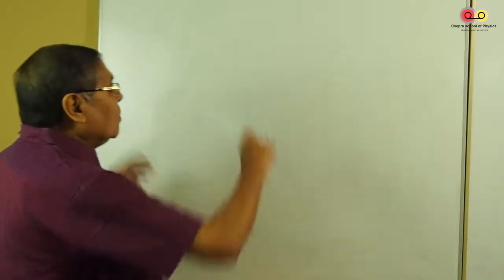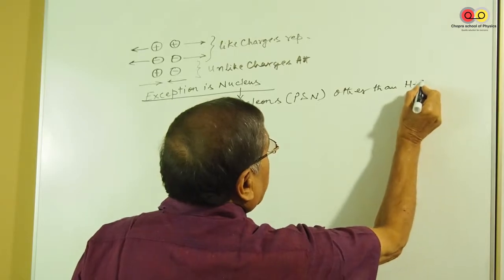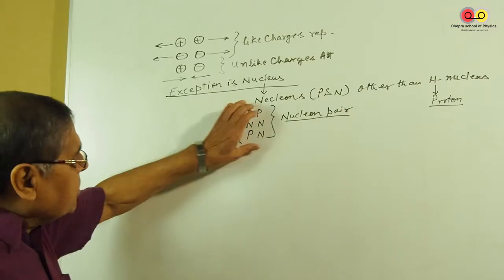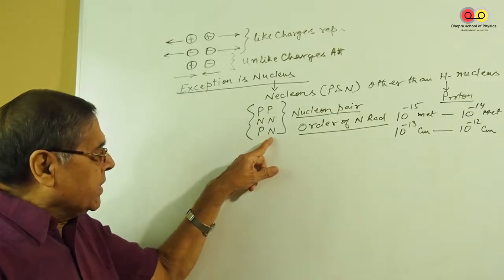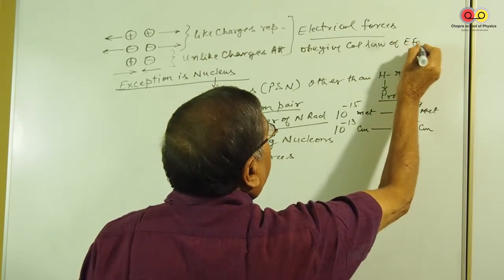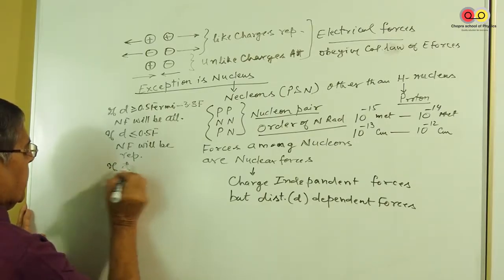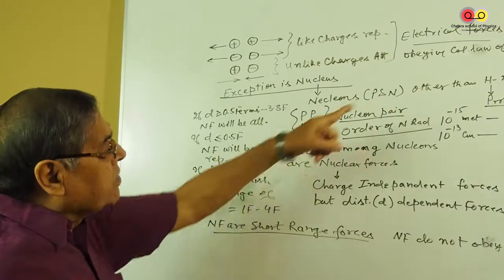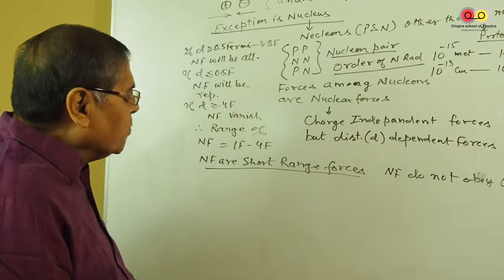Electrostatics Concepts Part 16